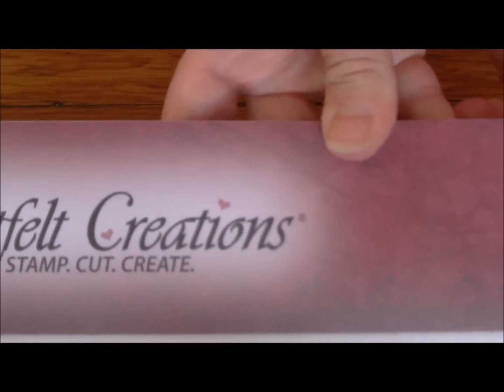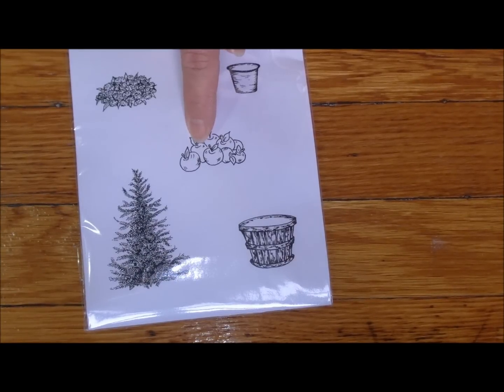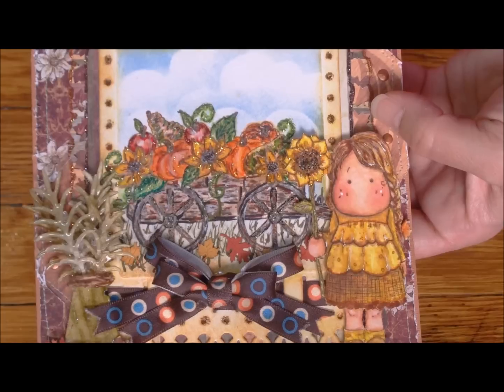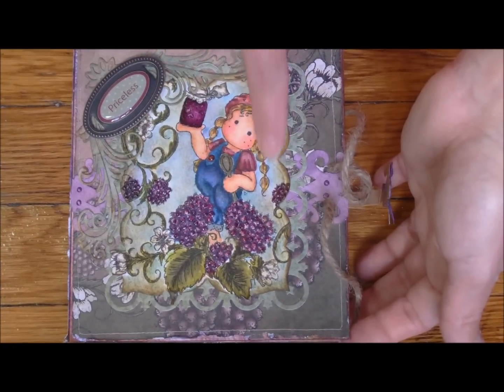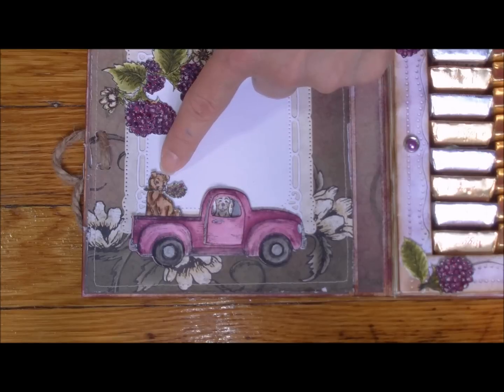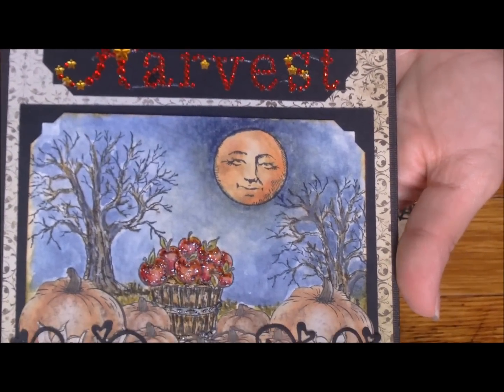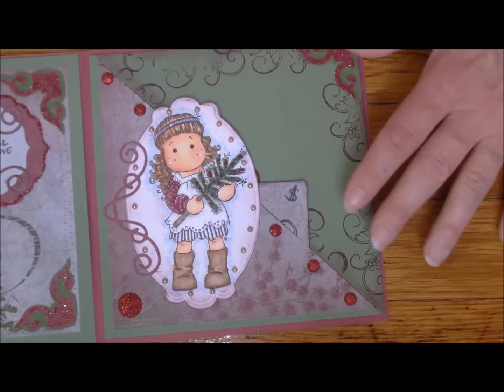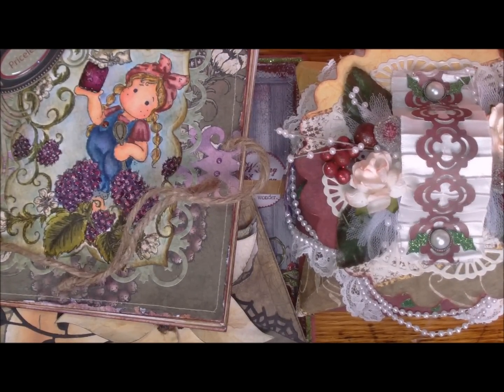Heartfelt Creations Classic Editions Collection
This video shows the Heartfelt Creations Autumn Classic Editions Collection that I have for sale: HCPP1224, HCD724, HCPC3482, HCPC3483, HCPC3484, HCPC3485, HCPC3486, HCPC3487.